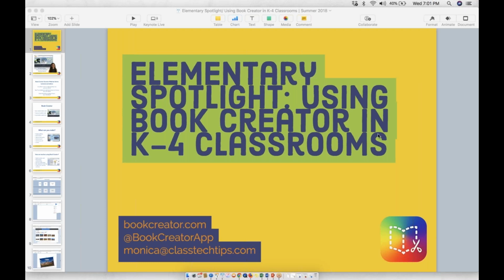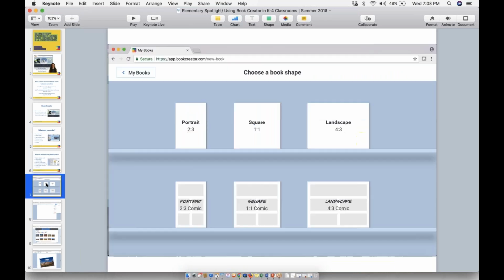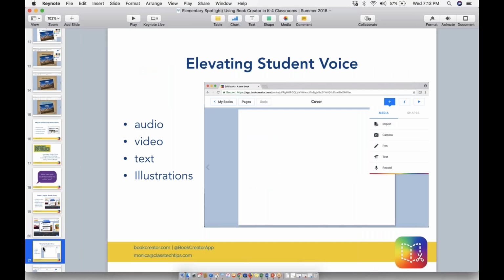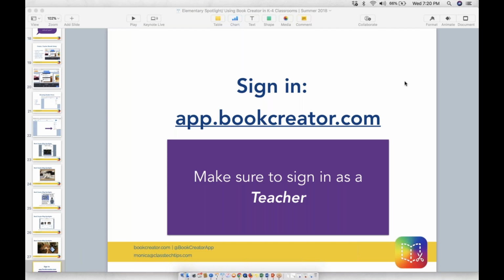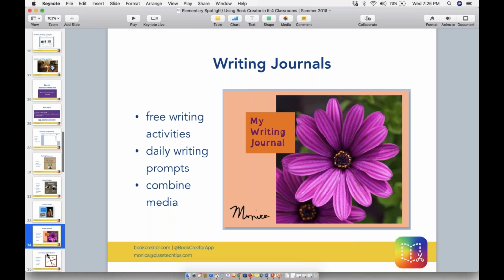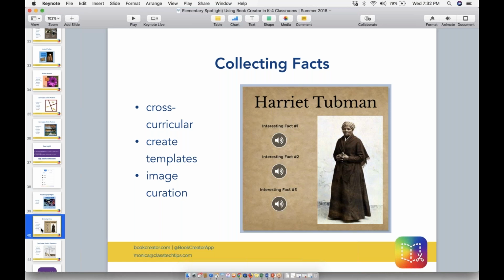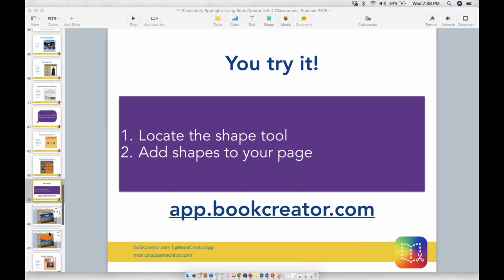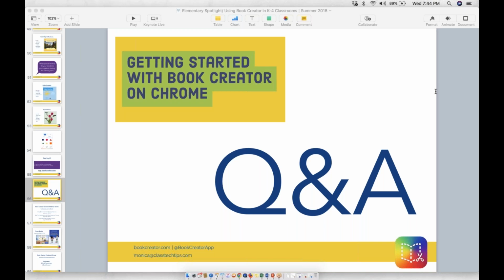Elementary Spotlight: Using Book Creator in K-4 Classrooms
This session will focus on strategies for using Book Creator with our youngest learners including classroom examples and collaboration tips.

– Cross-curricular elementary activities
– Examples of student projects
– Ideas for fostering creation, collaboration and curiosity